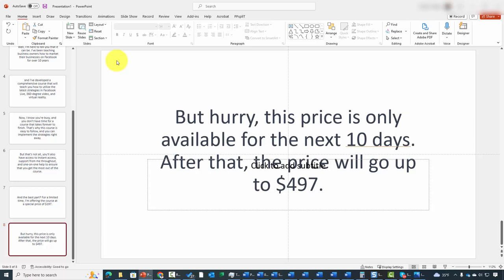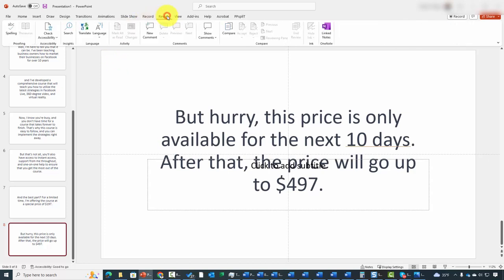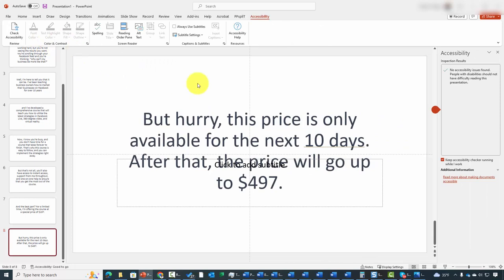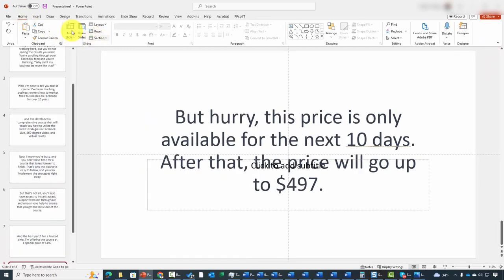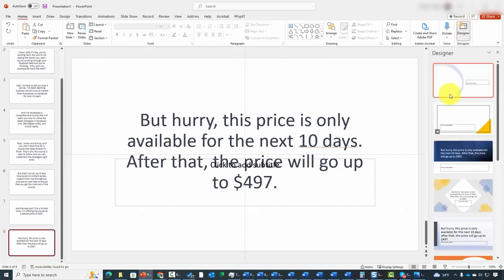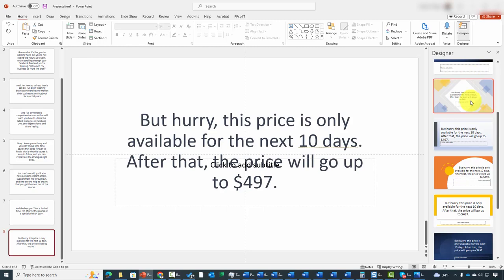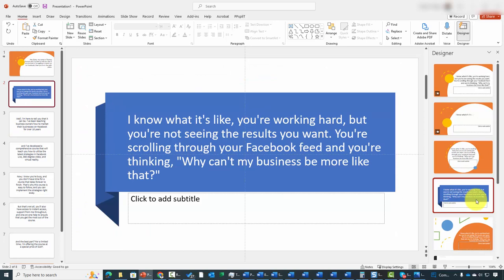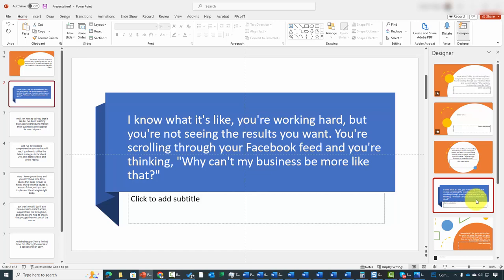CHAT GPT Masterclass - Lesson 0014 AI with PowerPoint Design and Accessibility